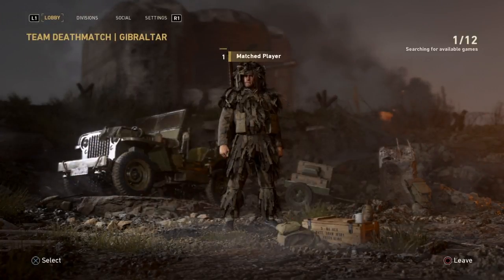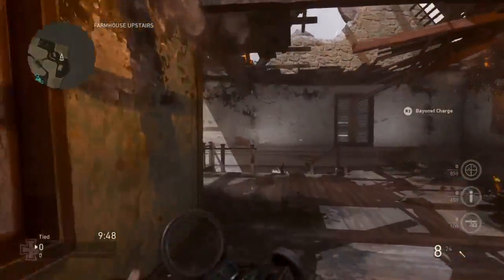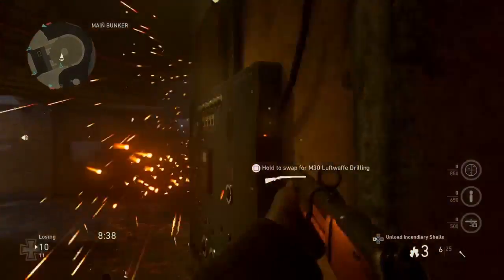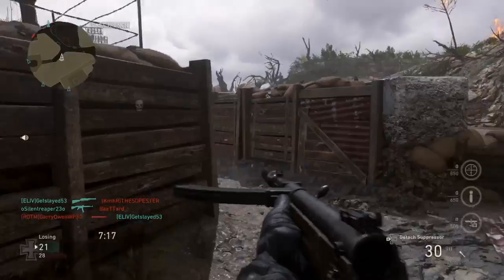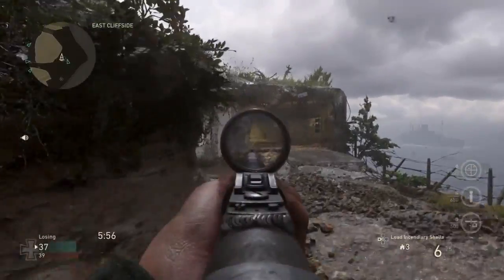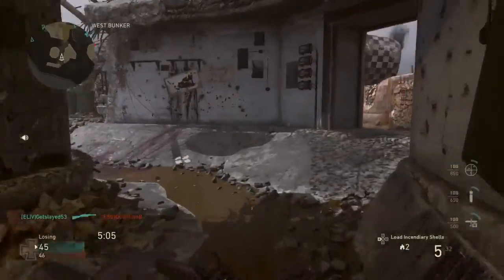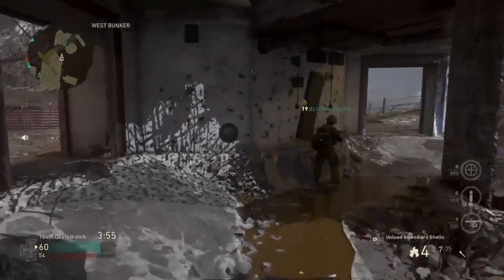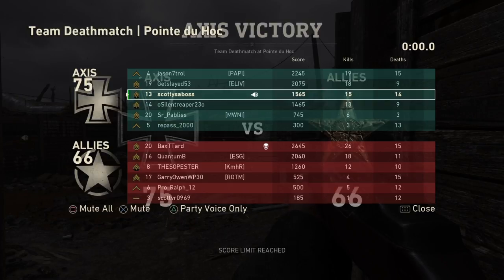COD WW2 BETA